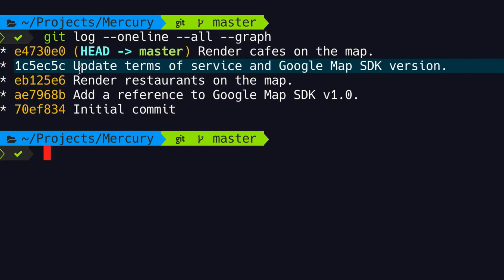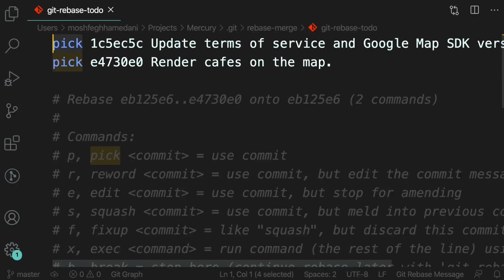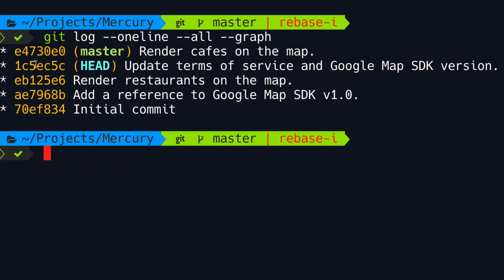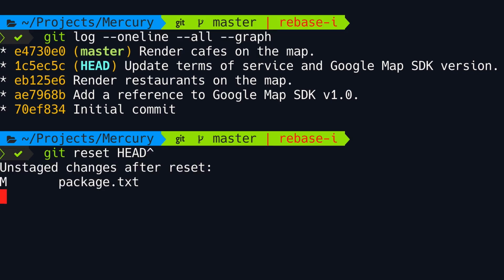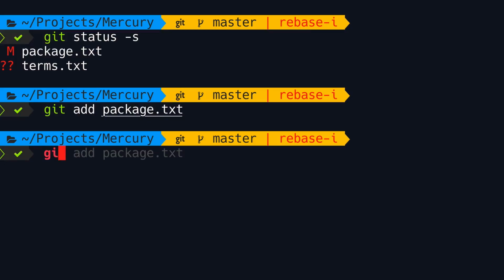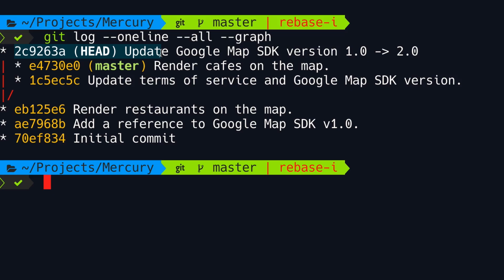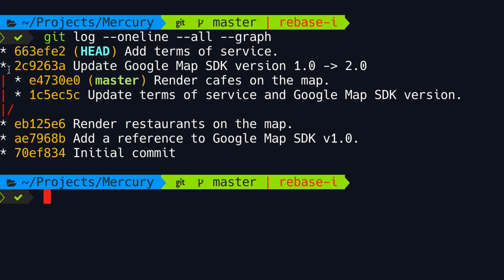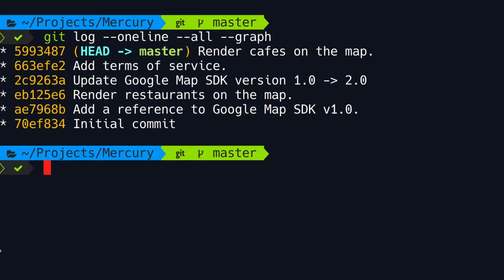100 Splitting a Commit